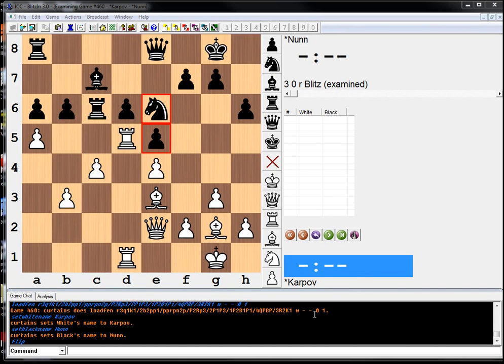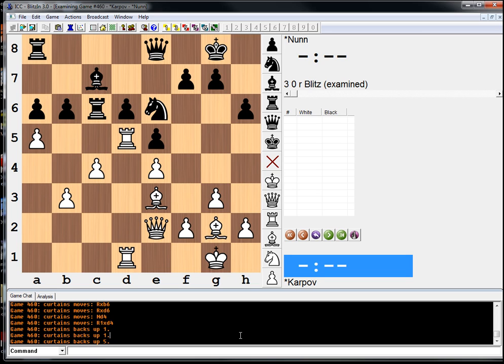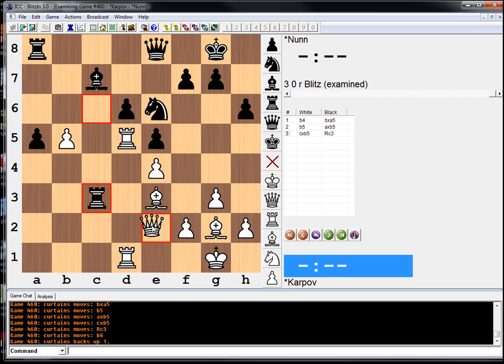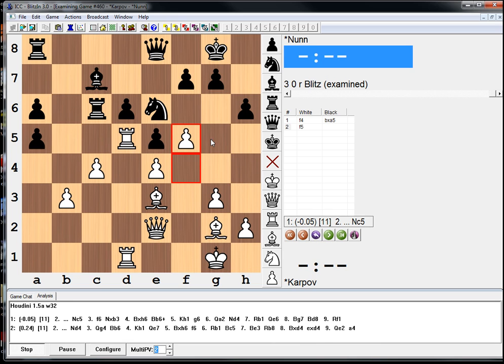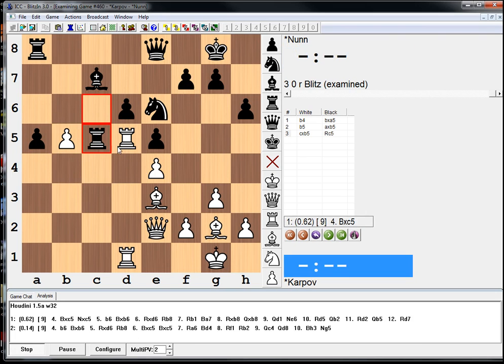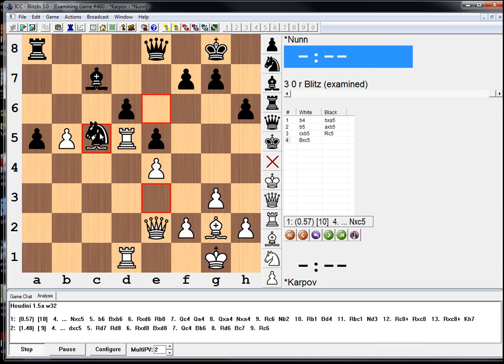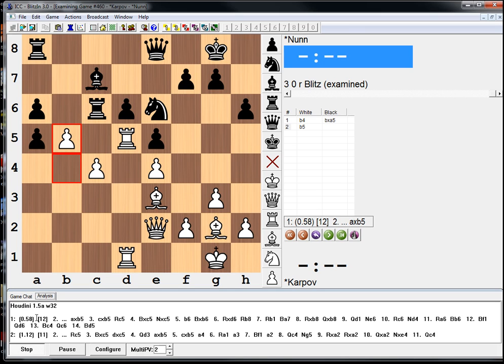Practical Position #23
Karpov vs Nunn.

Credit to Mark Dvoretsky for the puzzle